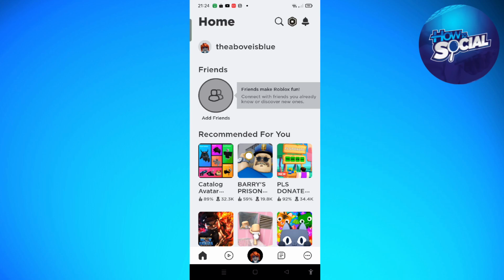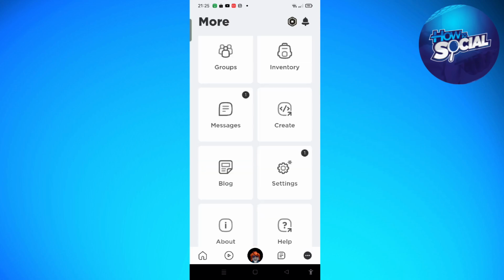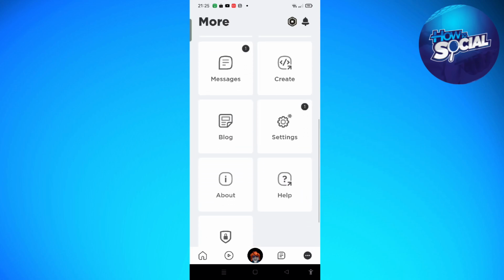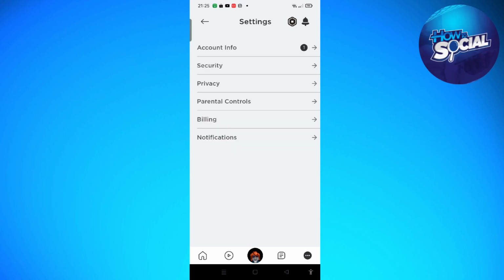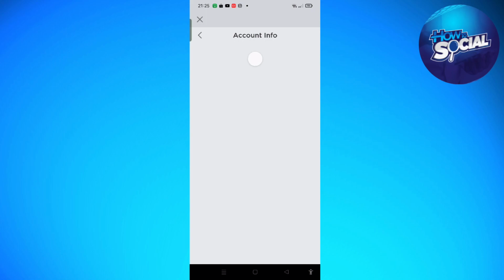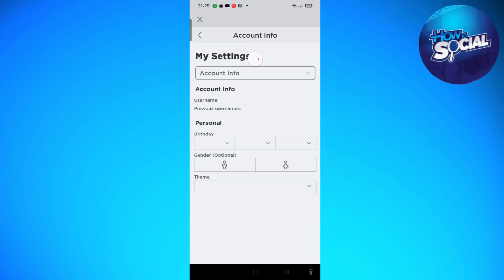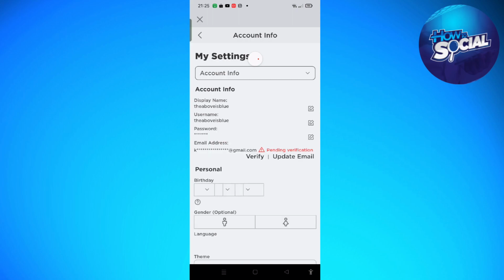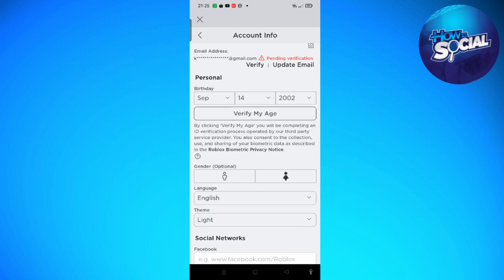How To Fix Your Roblox Birthday | Change Roblox Birthday 2023 - Full Guide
Learn How To Fix Your Roblox Birthday | Change Roblox Birthday 2023 - Full Guide. This video will show you how to change birthday on roblox. If you're wondering how to fix roblox birthday this is for you.